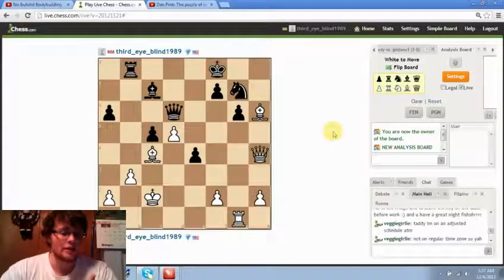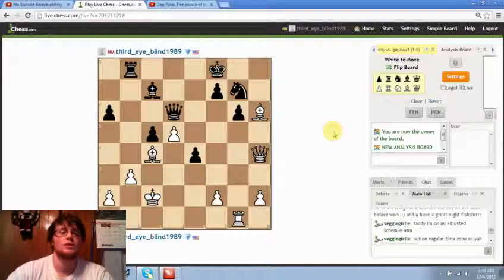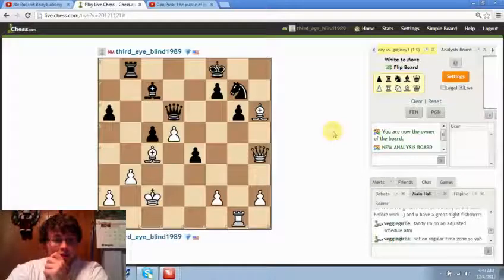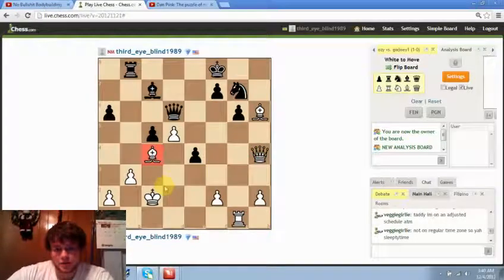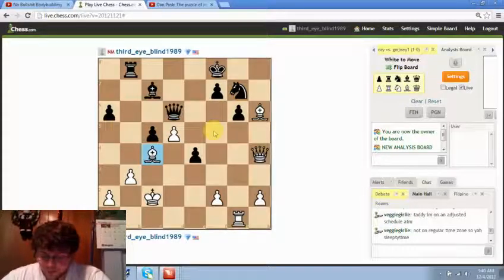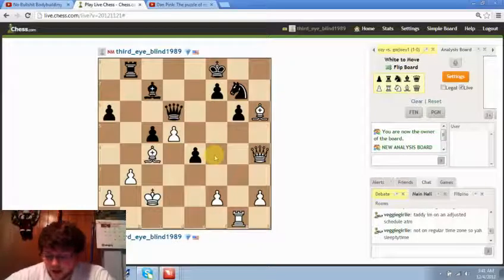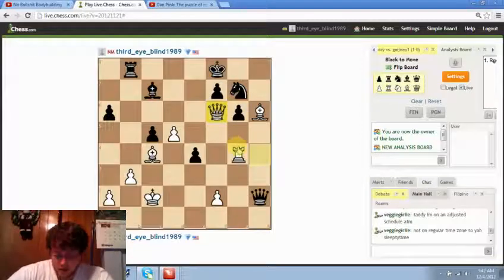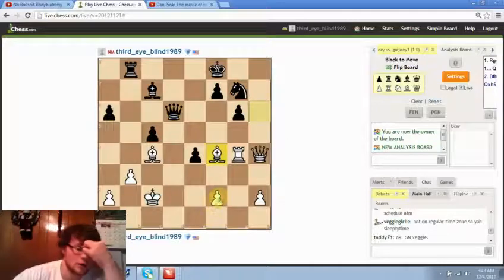Statics vs. Dynamics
A quick video about the difference between a static and dynamic advantage in chess.